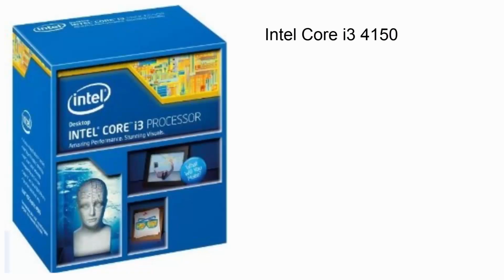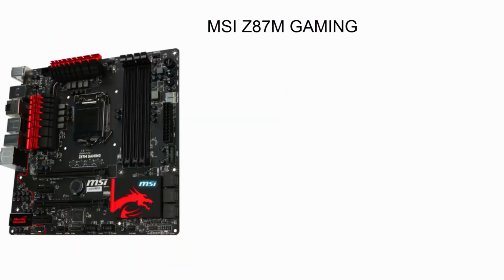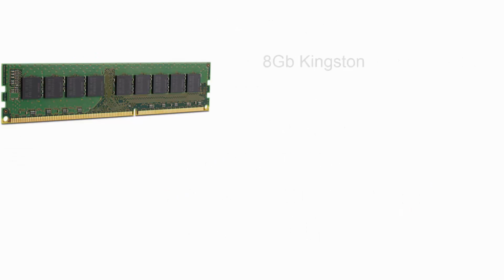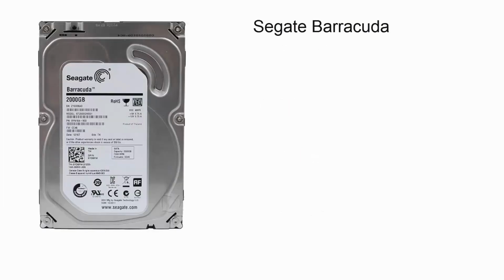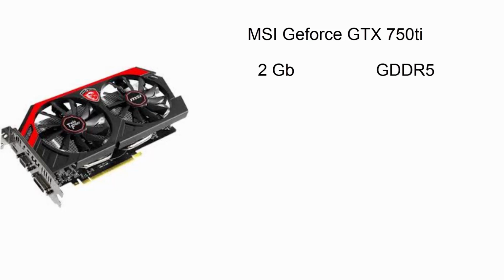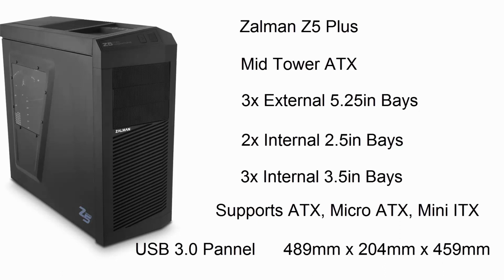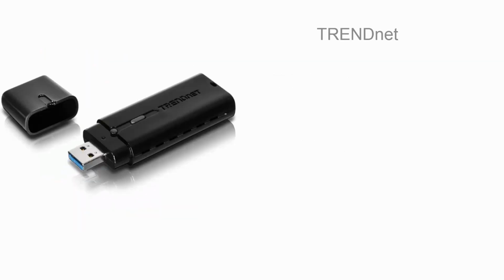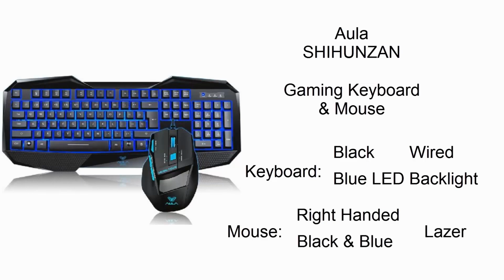PC Build December 2014 ~ £650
This is the pc build for November 2014.
You can view the list here:

Intel Core i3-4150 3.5GHz Dual-Core Processor
 £85.19  Aria PC

Zalman CNPS5X Performa CPU Cooler
 £13.12  Amazon UK

MSI Z87M GAMING Micro ATX LGA1150 Motherboard
 £84.00  Scan.co.uk

Kingston 8GB (1 x 8GB) DDR3-1600 Memory
 £54.30  CCL Computers

Crucial MX100 128GB 2.5" Solid State Drive
 £52.12  Amazon UK

Seagate Barracuda 2TB 3.5" 7200RPM Internal Hard Drive
 £53.94  Aria PC

MSI GeForce GTX 750 Ti 2GB TWIN FROZR Video Card
 £117.59  Aria PC

Zalman Z5 Plus ATX Mid Tower Case
 £36.93  Overclockers.co.uk

EVGA 430W 80+ Certified ATX Power Supply
 £29.99  Novatech

Samsung SH-224DB/BEBE DVD/CD Writer
 £10.46  Aria PC

Microsoft Windows 8.1 (OEM) (64-bit)       £71.60  Amazon UK

TRENDnet TEW-805UB 802.11a/b/g/n/ac USB 3.0 Wi-Fi Adapter
 £14.99  Amazon UK

Aula SHIHUNZAN Wired Gaming Keyboard w/Laser       Mouse            £24.28  Amazon UK